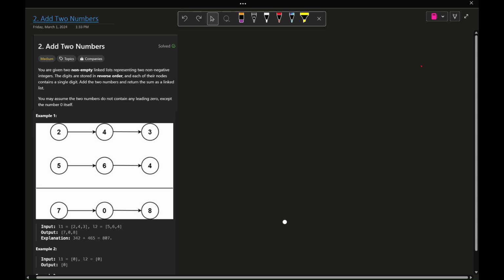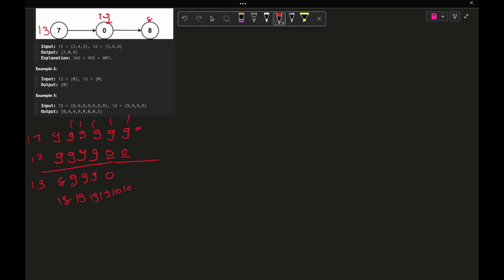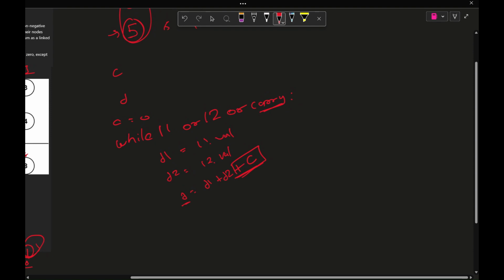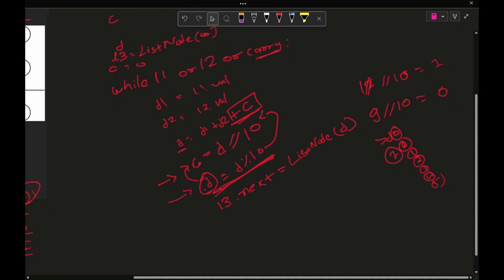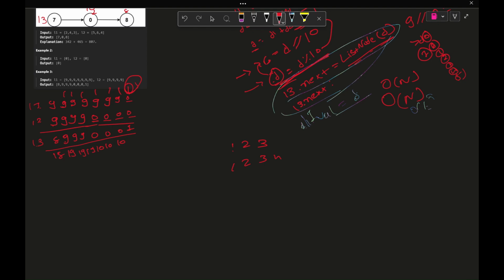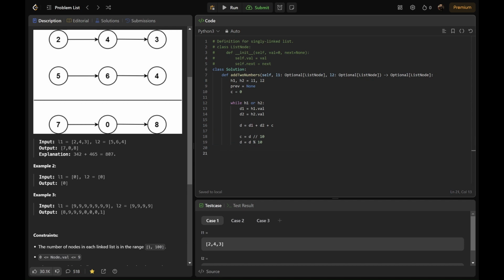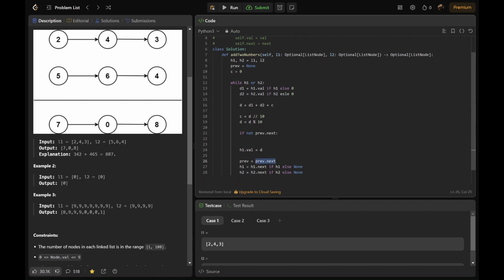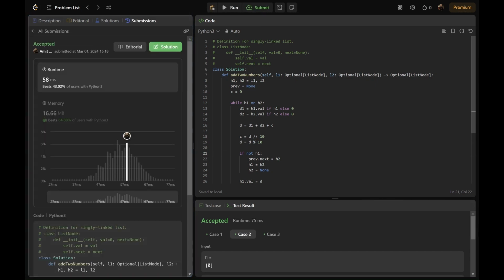2 Add Two Numbers leetcode using Python